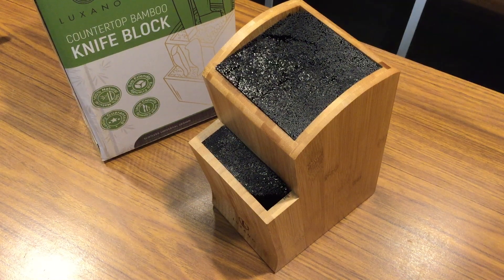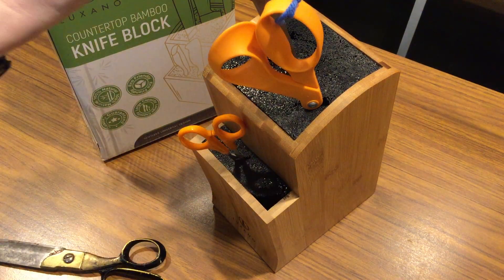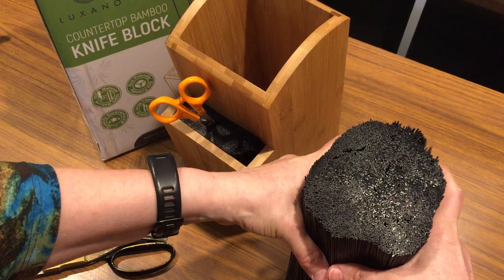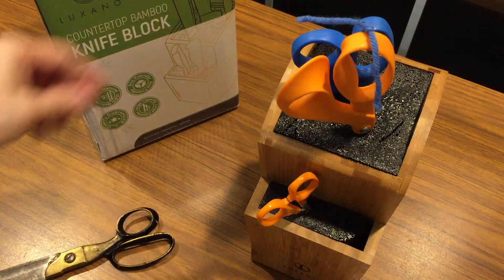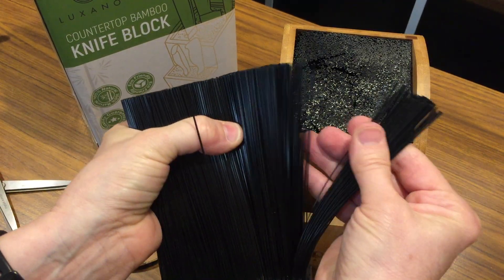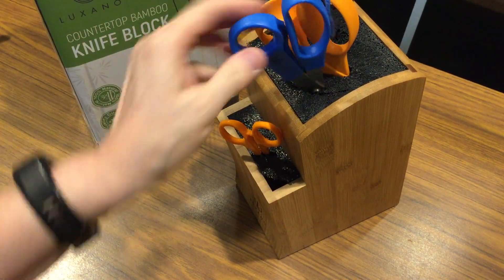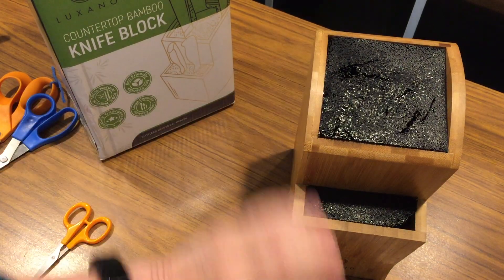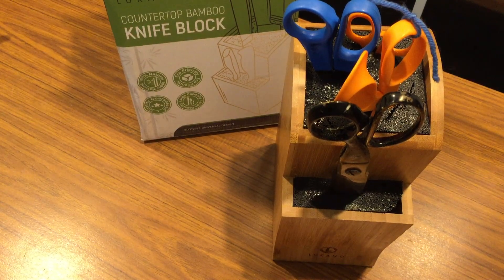Knife block review LUXANO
This beautiful knife block is different from a standard knife block with slots to fit knives. The outside of this knife block is beautiful wood and the inserts are made of food-grade polypropylene bristle rods that can be sterilized and cleaned in the dishwasher.  I use mine in my sewing room for scissors. It is so convenient to simply place my scissors, no matter what size, into the block where they are secure and then quickly retrieve them with a gentle pull.  The bamboo wooden base is very strong and sturdy, no worries about tipping it over.  The only negative with this block is when the manufacturer was making it, they did not cut the inside properly and the bottom piece has a hole where there should be rods and both the inside for the top and bottom are not flat or flush with the wood.  Other than that, it works very well.